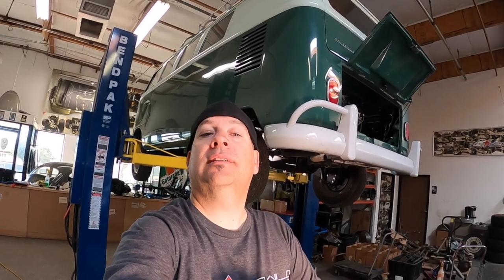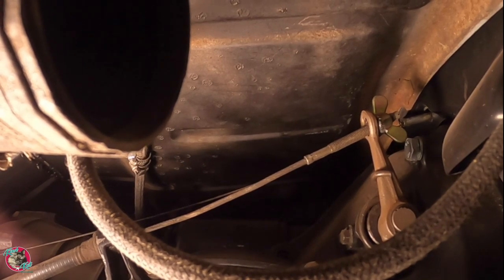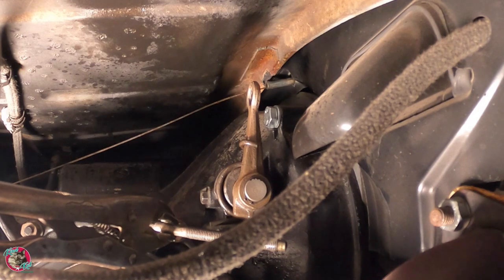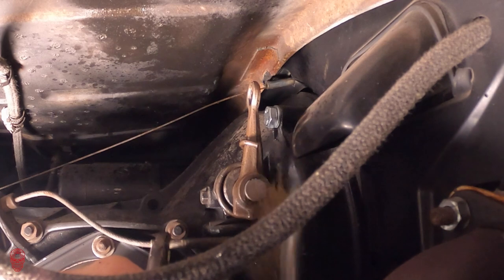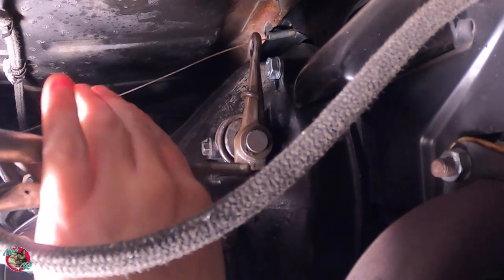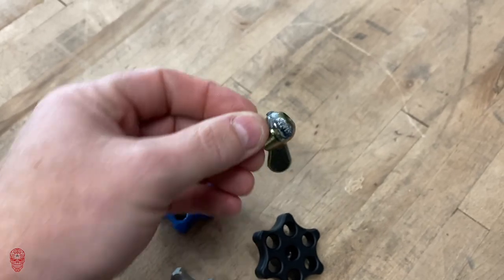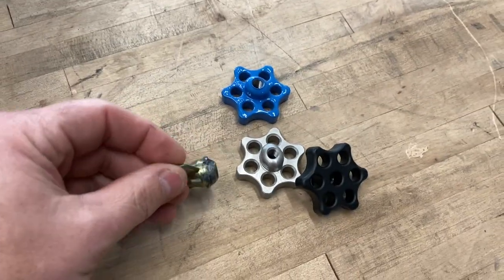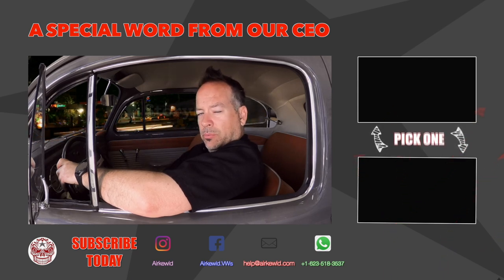FINALLY...the Volkswagen Clutch PROBLEM has been SOLVED!! Only takes 1 NUT to do the trick!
A MoneyBackGuarentee has been laid down. This single NUT will solve your Classic VW clutch adjusting problems FOREVER!

PRODUCTS USED IN THIS FILM

Airkewld LLC
3673 S Bullard Ave
Suite 117-118
USA

ABOUT US Airkewld, pronounced Air Cooled, has been doing business since 2002. The PRO’s have been building high quality Classic Volkswagen Drivetrain components for the best clients in the world, the AirkewldArmy! This channel is here to bring you high quality content showcasing our products, our builds, client chassis builds and business practices that we perfect everyday. The PRO’s value your time and we are blessed and humbled that you chose us during that time!

Airkewld